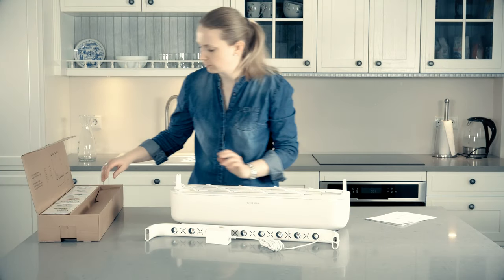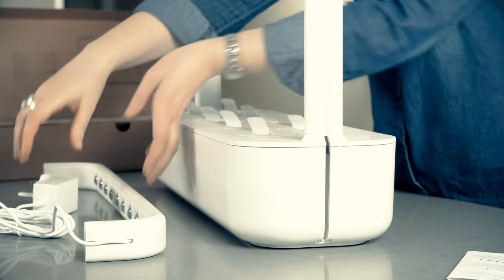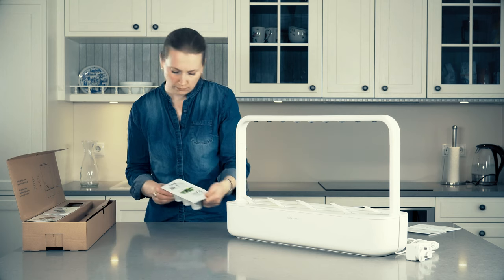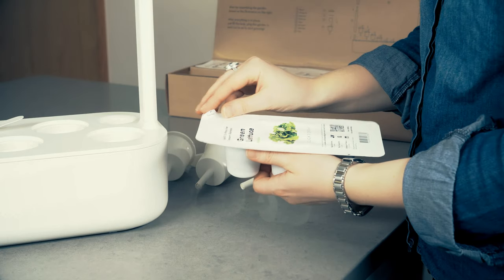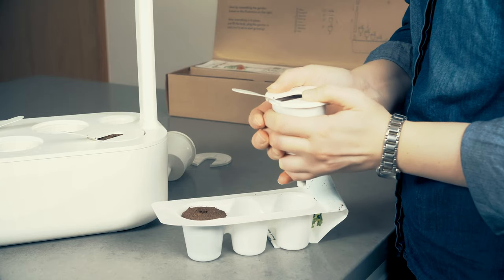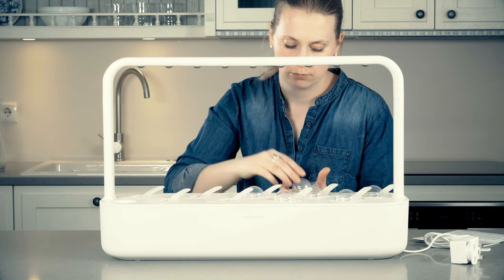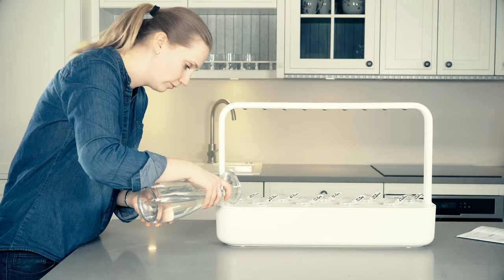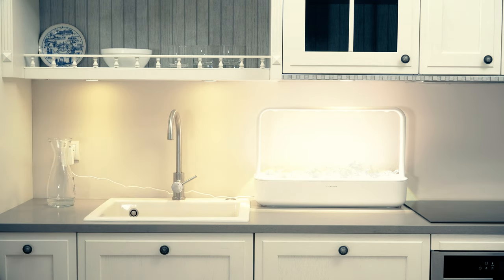Click and Grow Smart Garden 9 Setup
Not enough space to grow your own? Not enough time to take care of your garden? We give you the Smart Garden 9 from Click & Grow! Home-grown, hassle-free and with no nasty pesticides or harmful chemicals... your favourite herbs, fruits and vegetables will never have tasted so good! They say you are what you eat... so eat smart! Perfect for novices or getting the kids involved, this innovative little unit holds everything you could need to care for your indoor garden. Combining an energy saving LED lamp with a large capacity water tank, simply pop your plant pods in, fill up with water, switch it on and watch your smart garden do the work for you! It's as easy as that. Inspired by NASA technology, each Click and Grow plant pod contains smart soil, creating the perfect environment for your new additions! Perfect for those that neglect their green friends; the garden has been designed to hold up to a months supply of water with a self-watering system and a built in timer, so if you're heading off on holiday you'll return to happy, healthy plants! Including 3 basil, 3 lettuce and 3 mini tomato plant pods, jazz up your dishes and fill your kitchen with gorgeous colours and smells. With other pods available separately why not try your hand at spicy chili peppers or sweet wild strawberries? And with an experimental pod available, the possibilities are endless! With an app available offering handy hints and tips, track your progress and get growing!